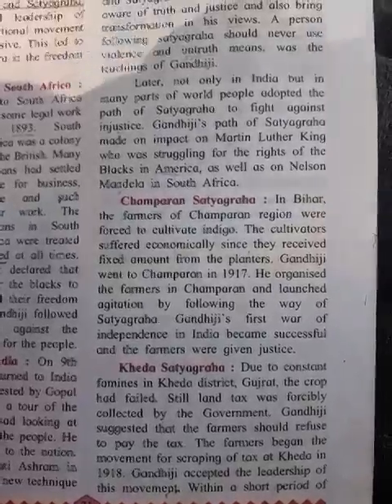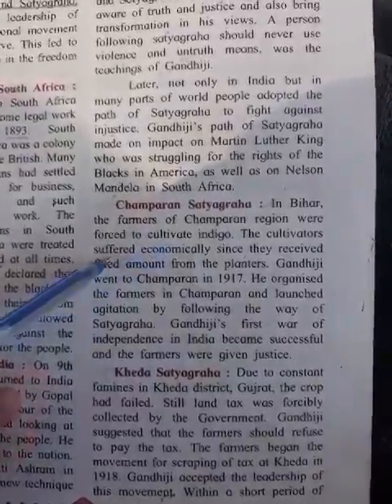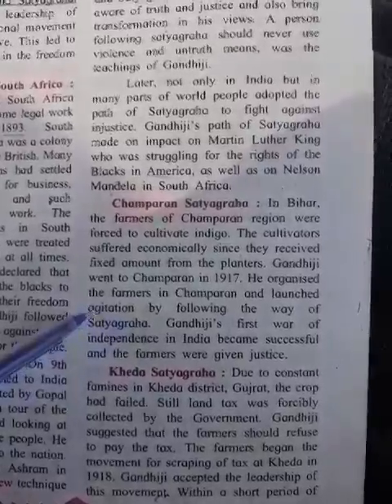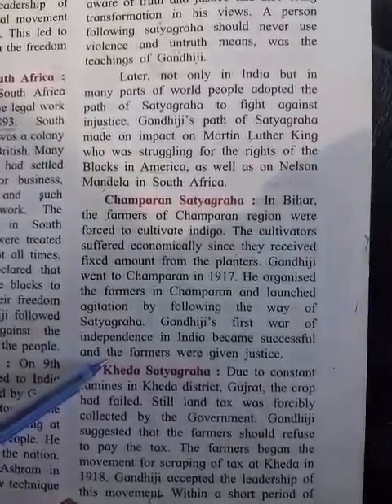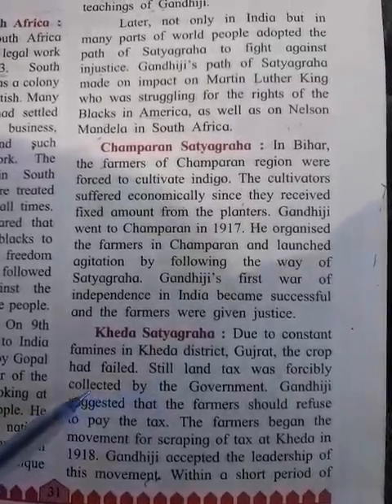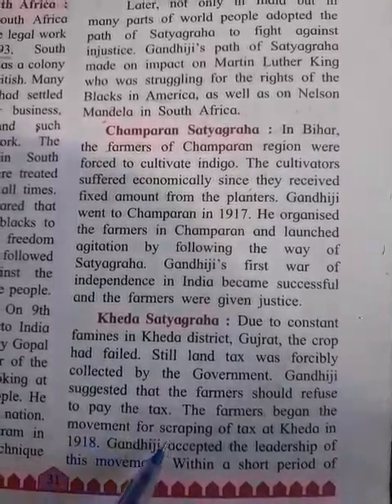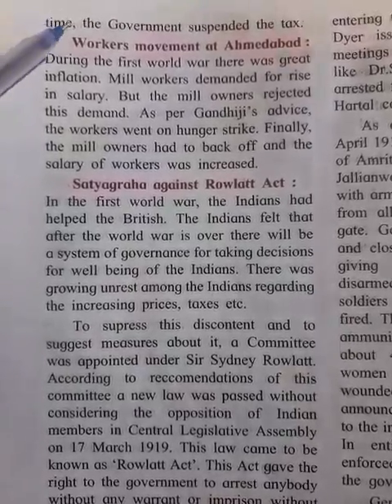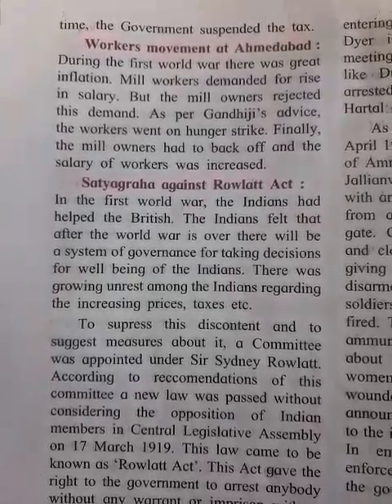History/lesson no 7/part 3/Ramdas Wagh Sir